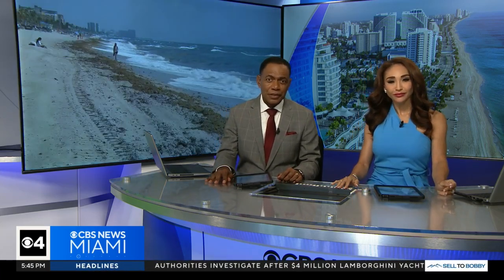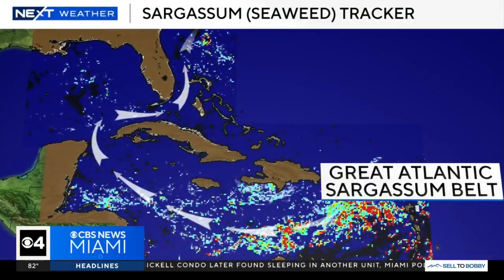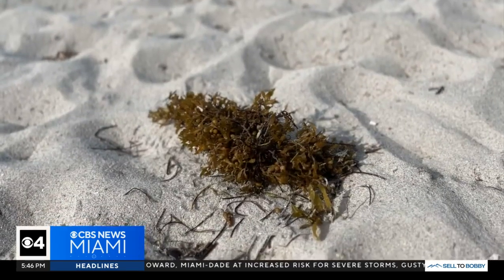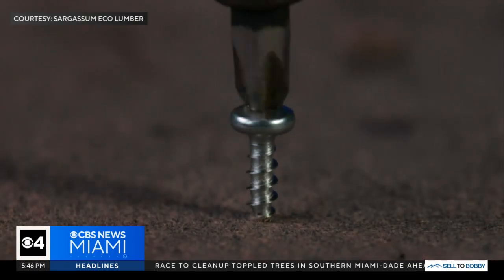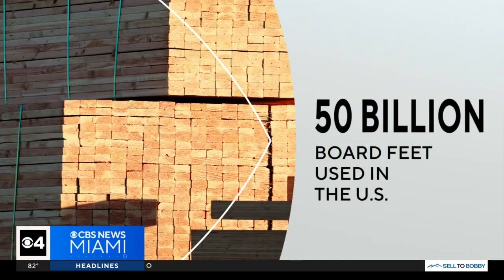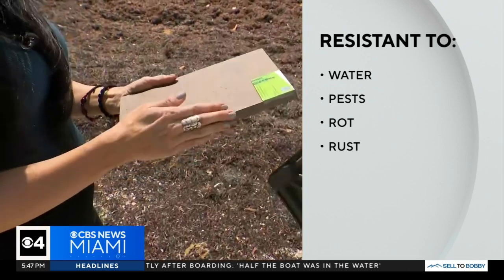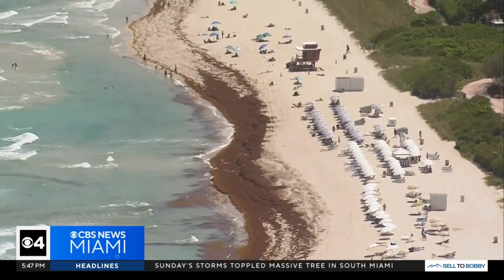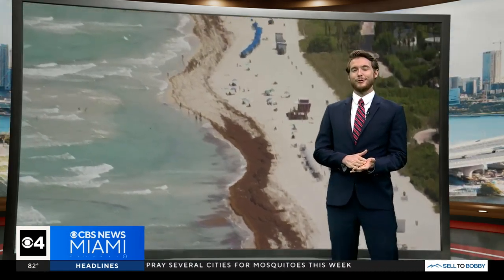One woman says she has a sargassum solution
One woman says she is converting sargassum into building materials.